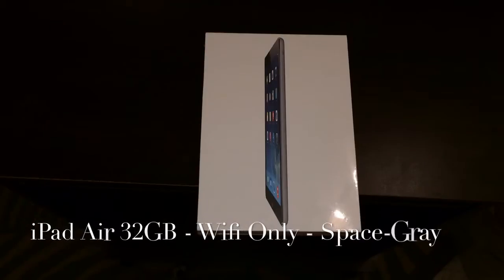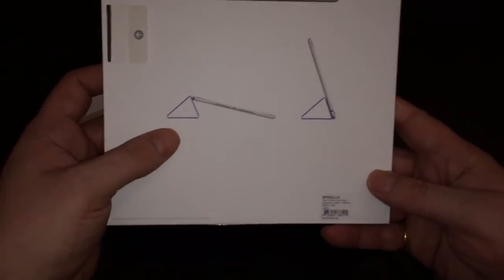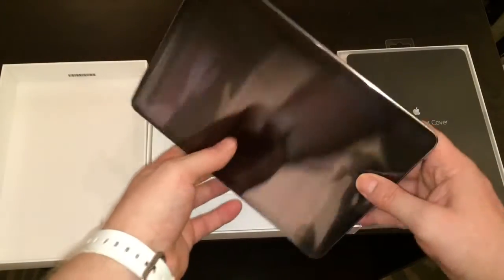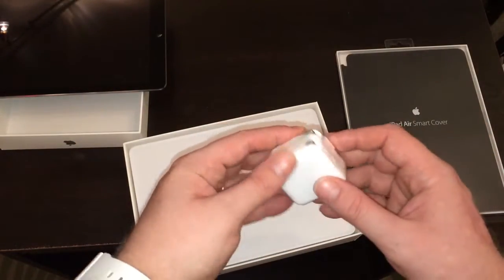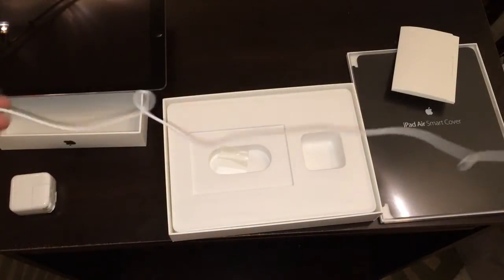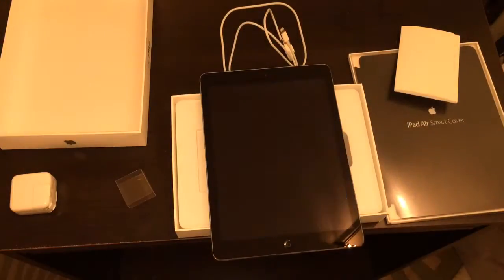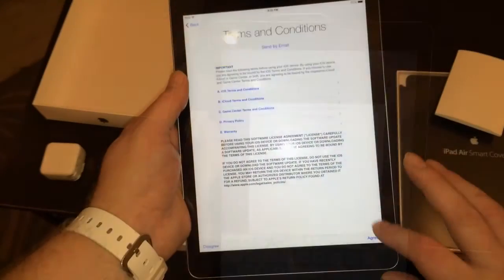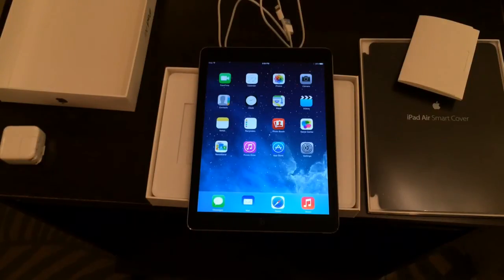iPad Air - Space Gray 32GB - Unboxing and First Impression - BEST TABLET FOR XBMC ON THE MARKET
This is an unboxing and first impression of the new iPad Air 32GB Wifi-only model in Space-Gray

*CLICK THE LINK BELOW TO PURCHASE THE IPAD AIR
32GB SPACE GRAY*

**PLEASE SHOP USING THE LINKS BELOW**